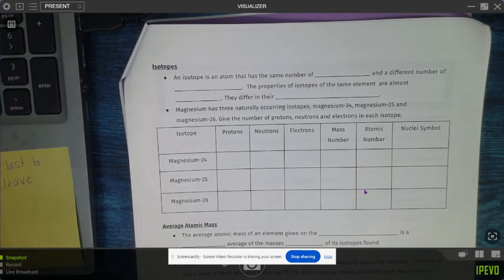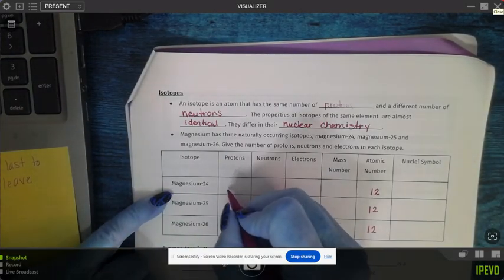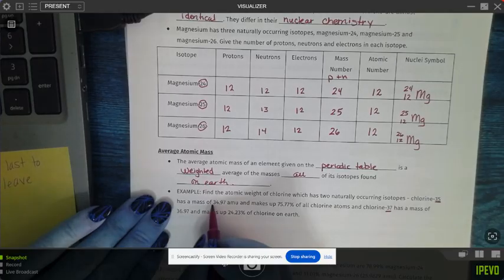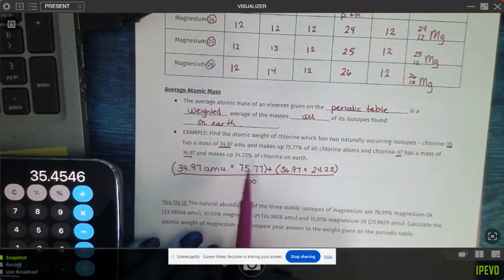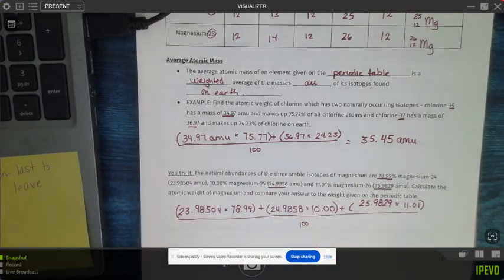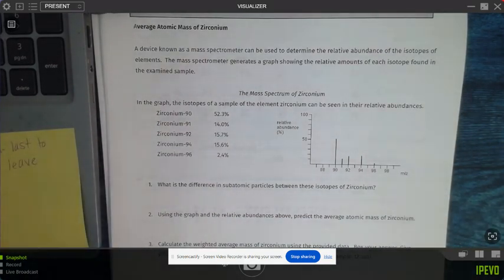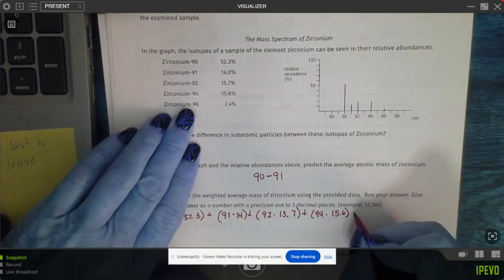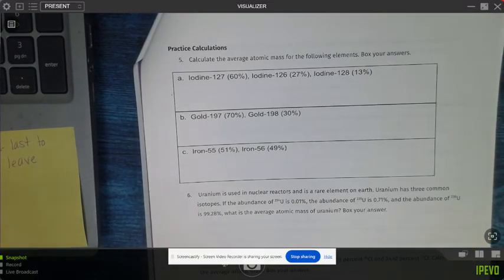Calculating Average Atomic Mass (10/24)